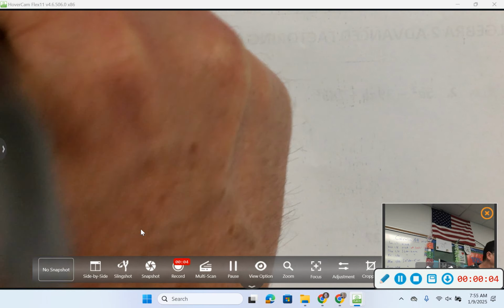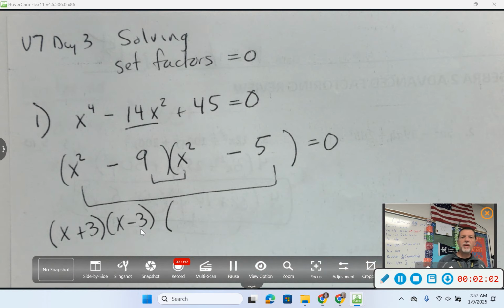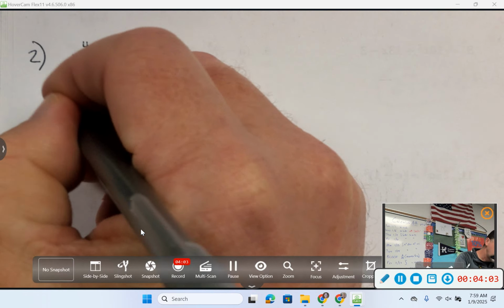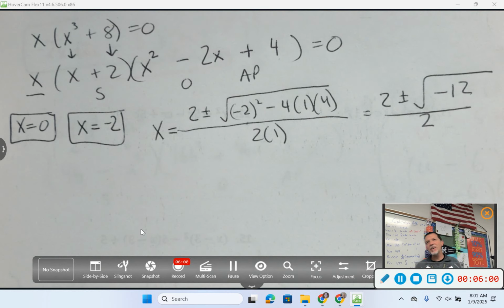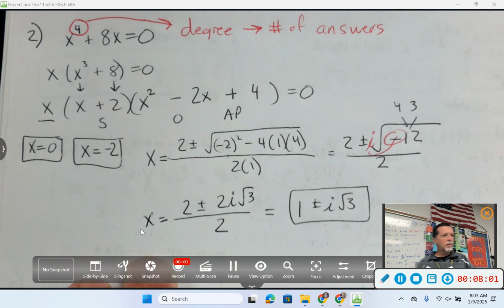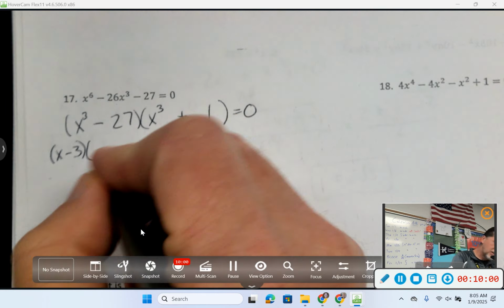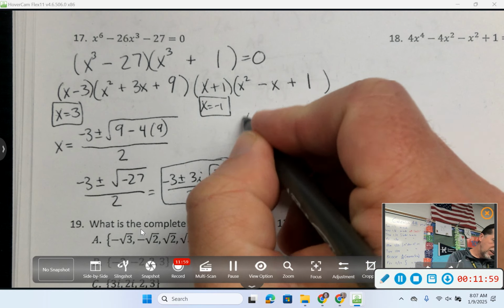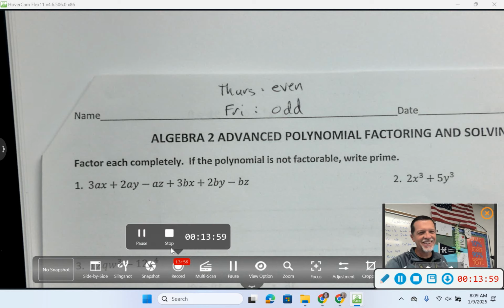Alg2 U7D3 Solving w factoring